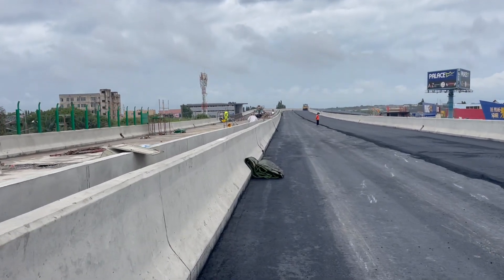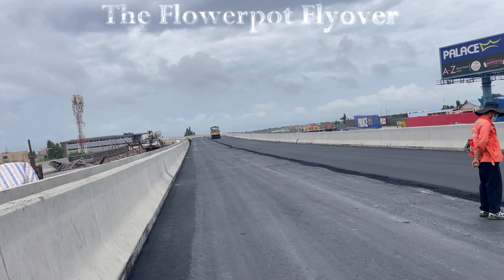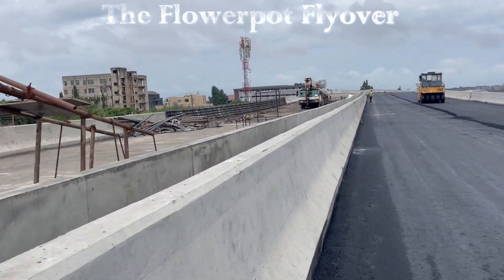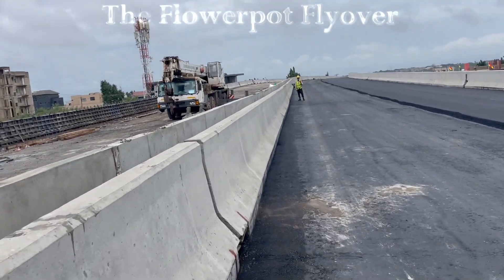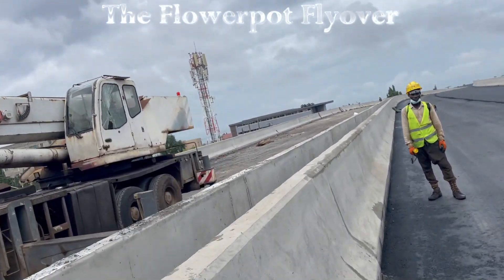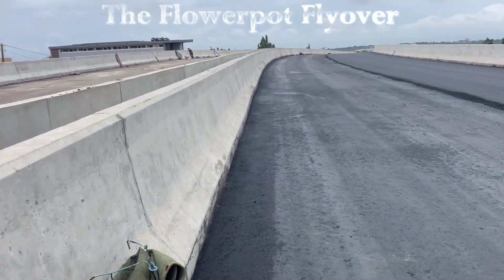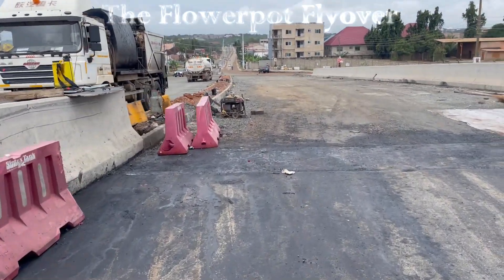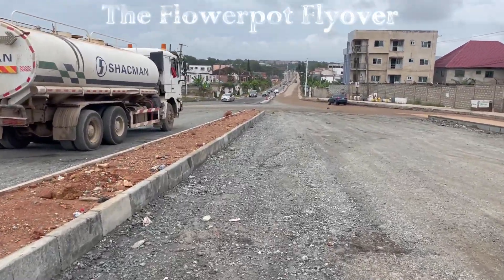Accra's Flowerpot Interchange - Transforming Traffic and Growth accraroads 🇬🇭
Discover Accra's Flowerpot Interchange! In this video, we explore every detail of this game-changing infrastructure project, from its innovative design and construction challenges to its social and economic benefits. Learn how the Flowerpot Interchange is transforming Accra’s transportation and urban landscape for a sustainable future.